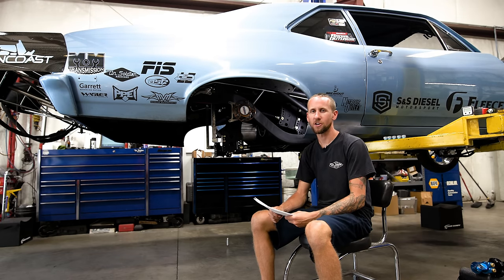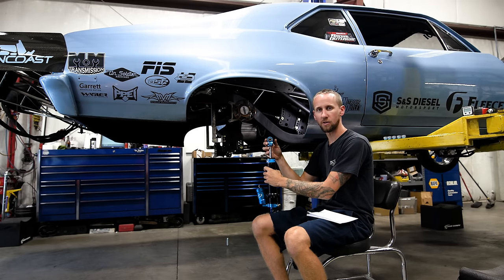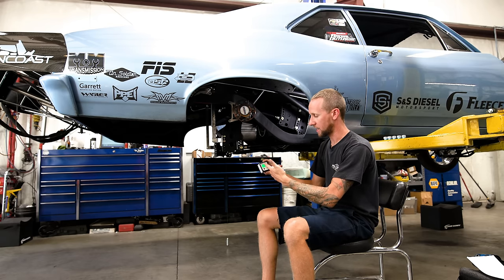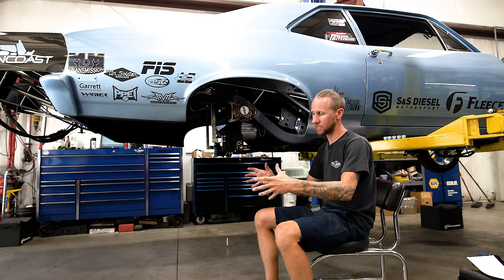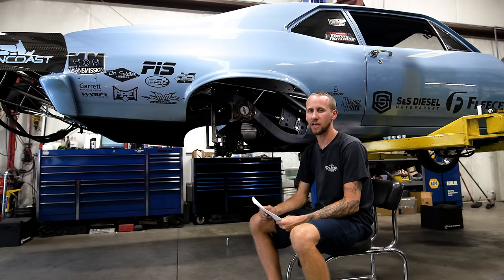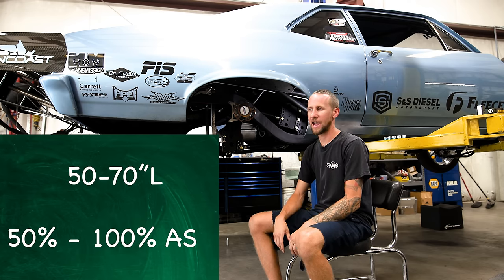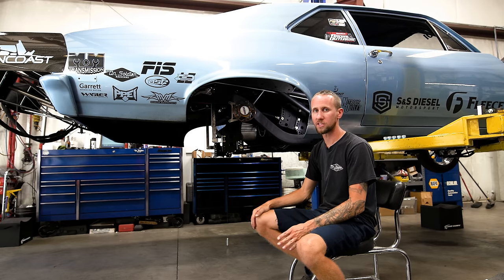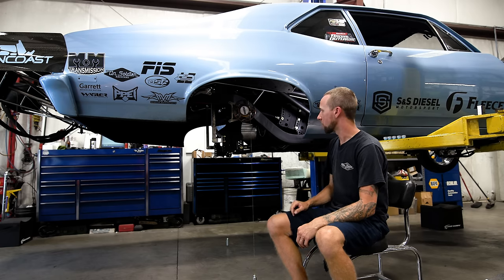4 Link Suspension For Drag Racing - Useful Tips How To Set Up Successfully